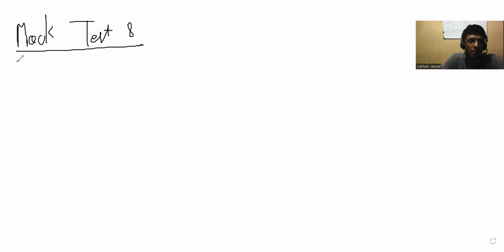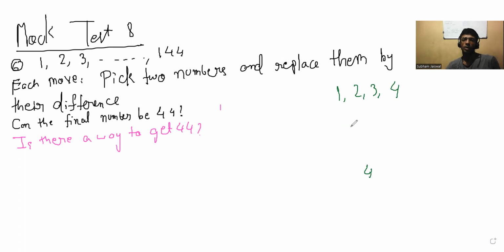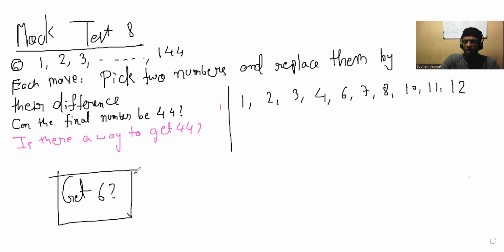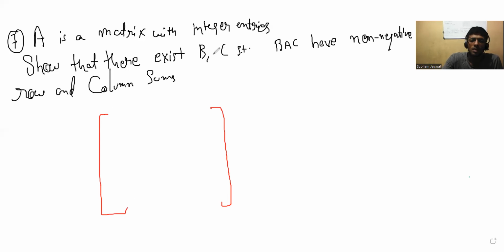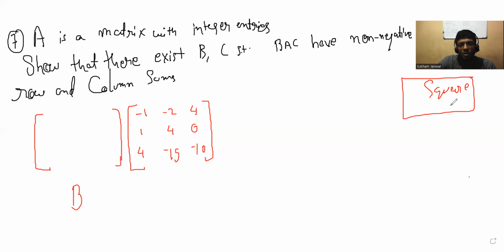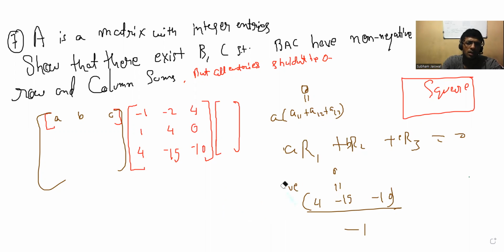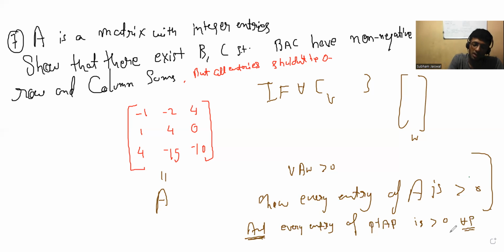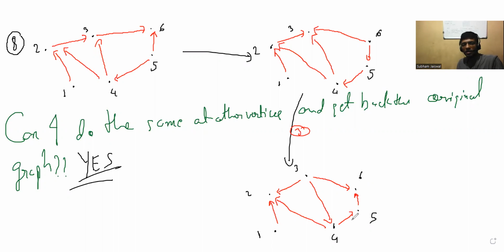ISI mock test 8 solutions: Part 2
Here we discuss the remaining questions.